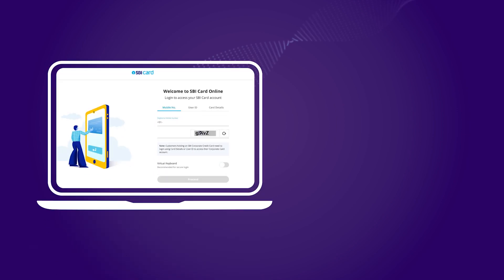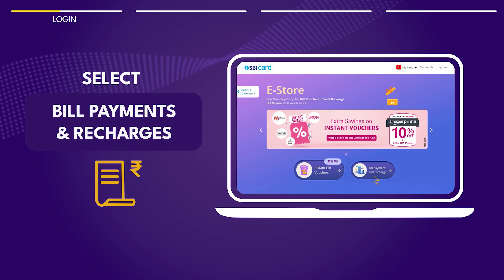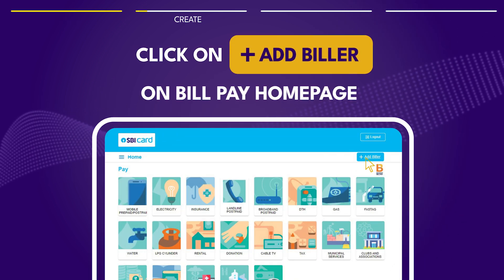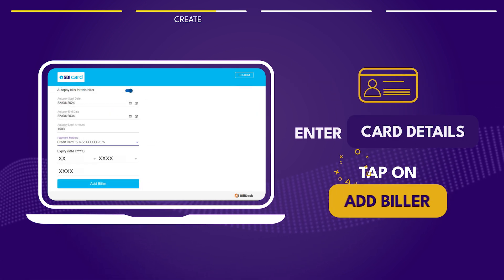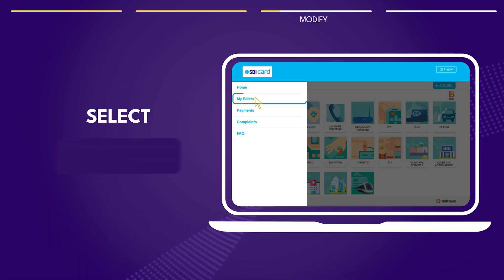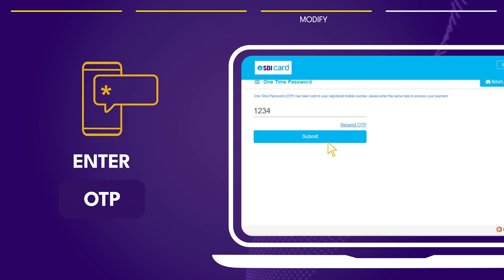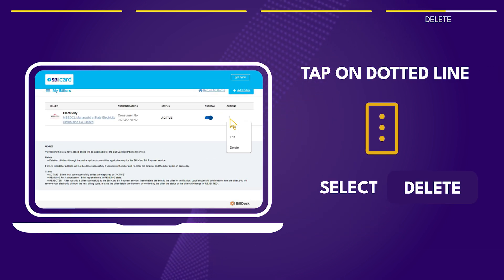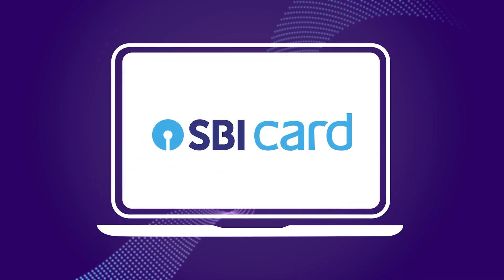Setting up & Managing Autopay on the SBI Card Website: Quick Guide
Learn how to simplify your bill payments via the Autopay feature on the SBI Card Website with our step-by-step guide! In this quick tutorial, we'll show you how to create, modify, and delete your Autopay using the SBI Card Website.